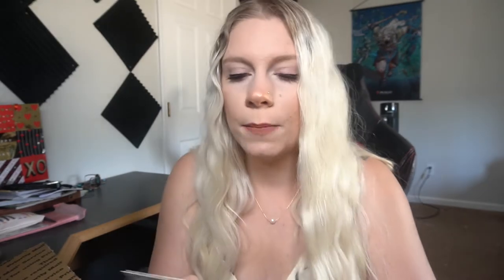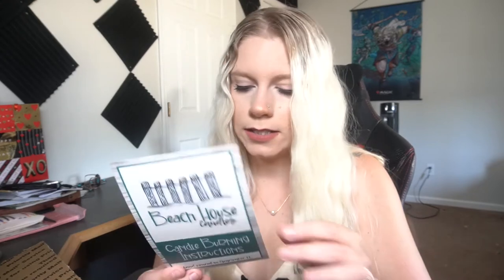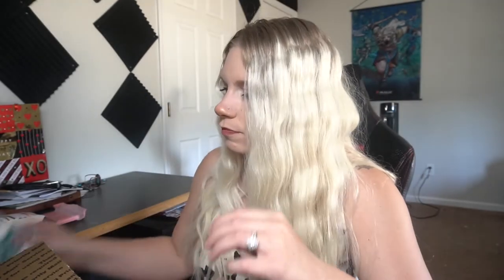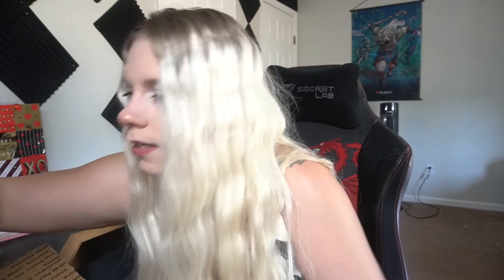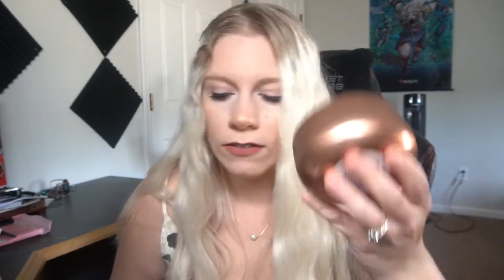BEACH HOUSE CANDLES | HAUL ♡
BUY 3 GET 1 FREE DEAL: Use code MELTDOWN for Wax Melts & GETLIT for Candles

High quality, toxin free & vegan hand poured candles & wax melts:)
Please go check her out and and support small business!